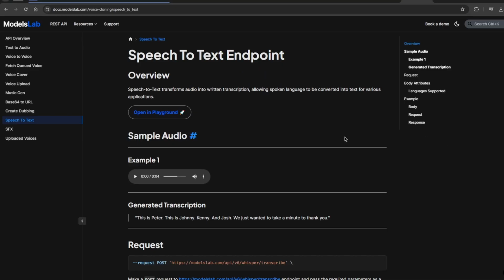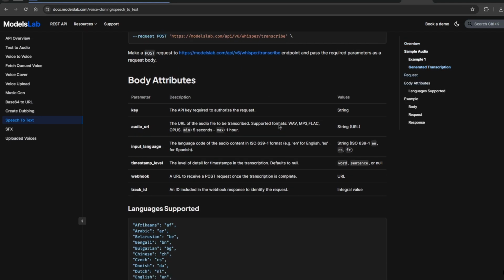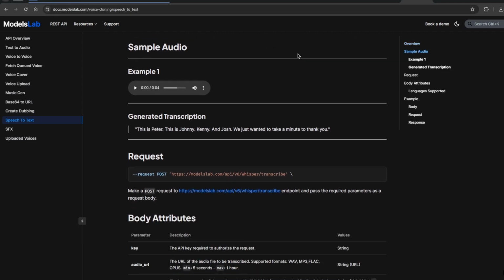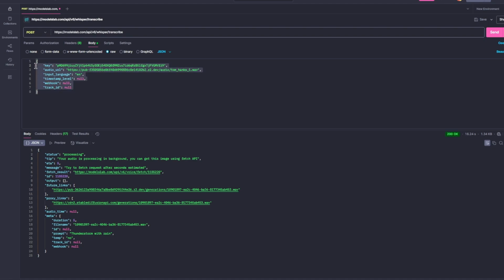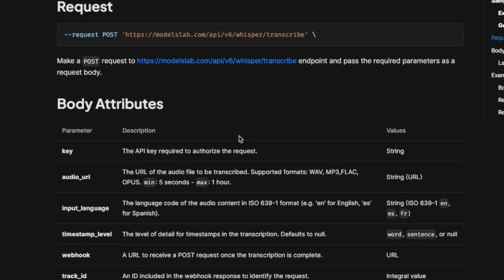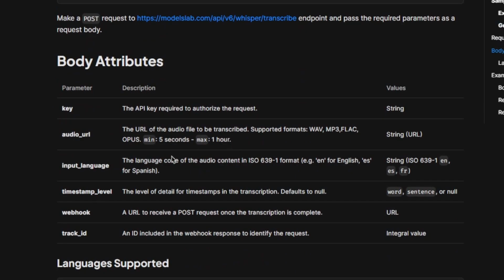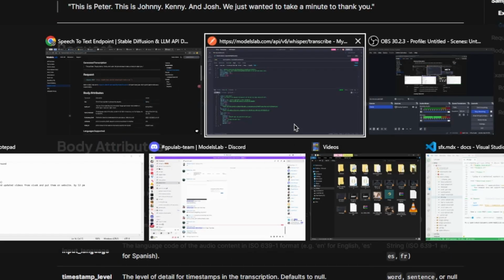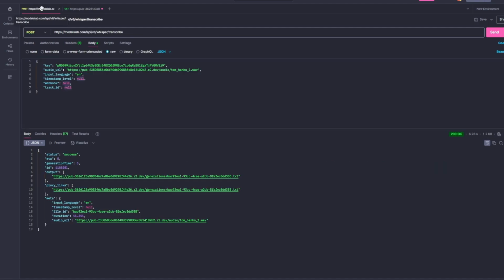Speech to Text using Community Model Endpoint | How To Guide - ModelsLab AI Suite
Learn how to use Speech to text. Guiding you through simple steps through Postman to access  model from our AI Suite. Step-by-step instructions.